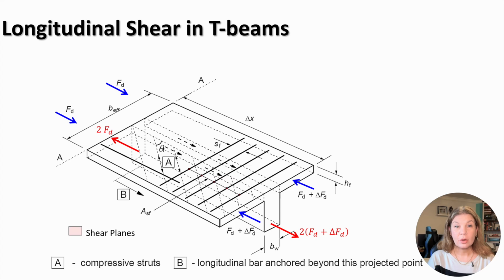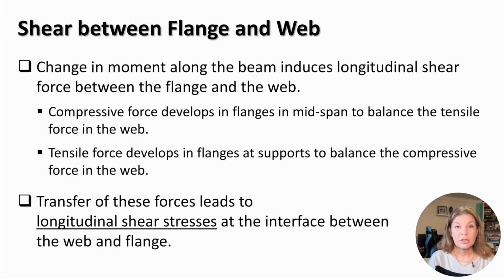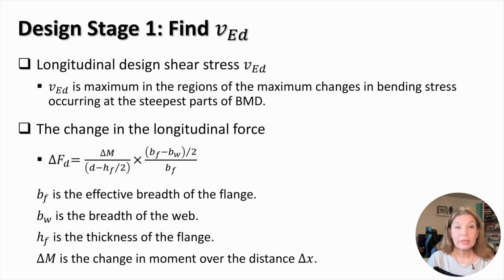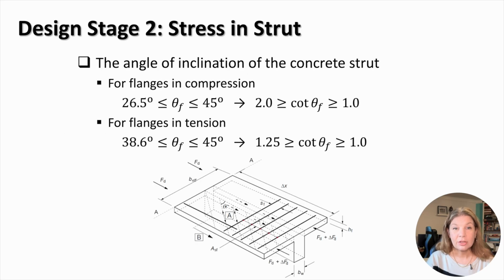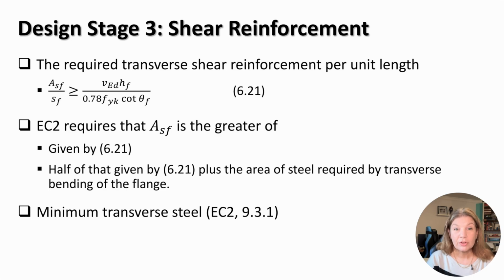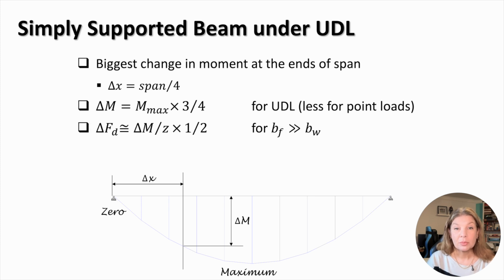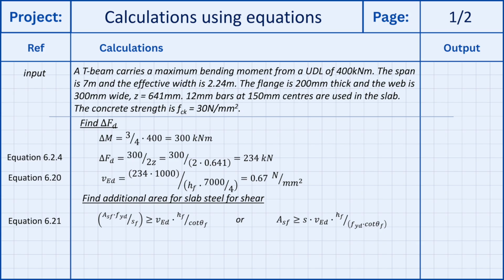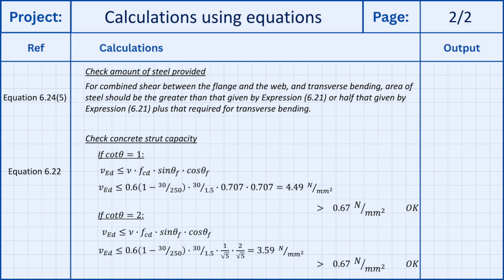Reinforced Concrete Design | Topic 6 Part 2: Longitudinal Shear in Flanged RC Beams | Eurocode 2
In this lecture, Topic 6 Part 2: Longitudinal Shear, we explore how shear forces are transferred between the flange and web in flanged reinforced concrete beams.
We examine how these interface stresses develop, how they are modelled using the variable strut inclination method, and how to design the required transverse reinforcement in the flange according to Eurocode 2.

📌 In this lecture, we:
✅ Explain how longitudinal shear develops between the web and flange in T- and L-beams
✅ Show how bending-moment variation causes unbalanced flange and web forces
✅ Introduce shear transfer and interface stresses at the web–flange junction
✅ Describe the truss-cell model with inclined concrete struts and transverse tension ties
✅ Outline the design stages for longitudinal shear